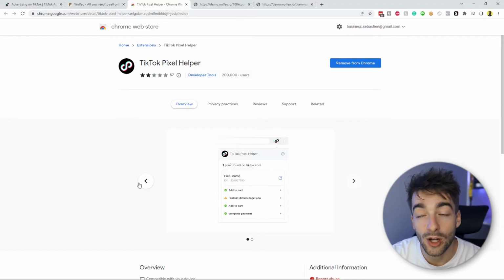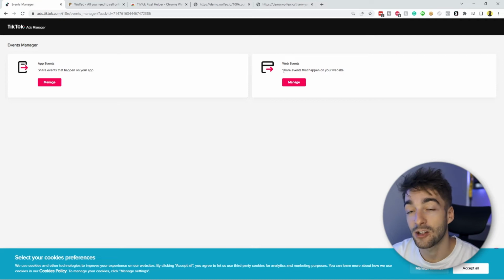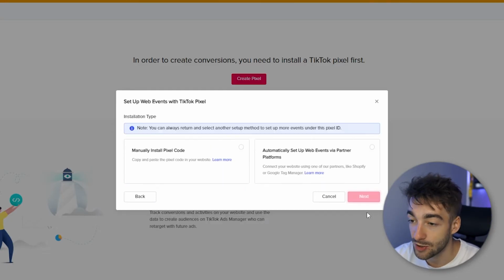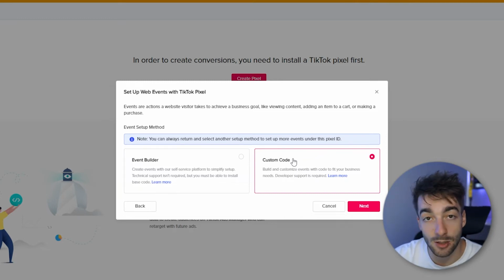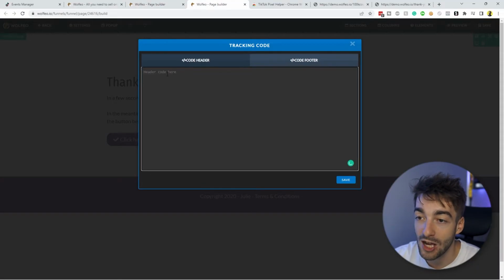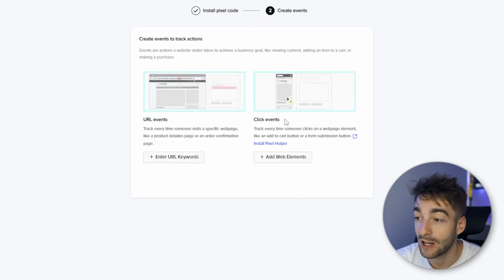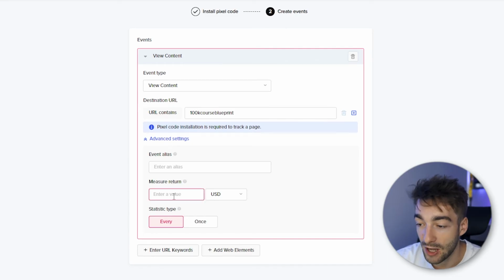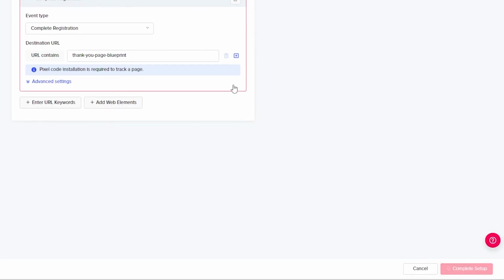EASILY Create a TikTok ADS Pixel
➡️ Everything you need to know to create a TikTok Pixel so you can start easily tracking your conversions!

00:00 - Intro
00:47 - Creating your Pixel
02:44 - Implementing your Pixel
03:49 - Configuring your Pixel
05:50 - Testing your Pixel
06:14 - Outro